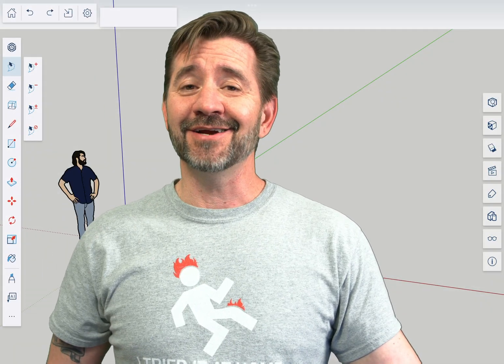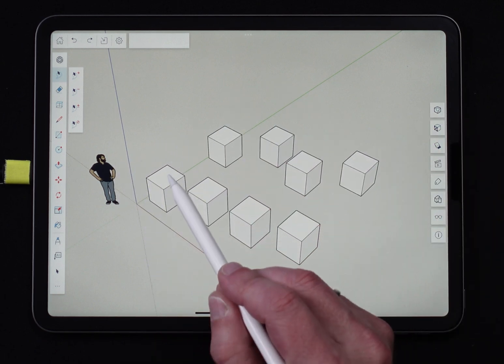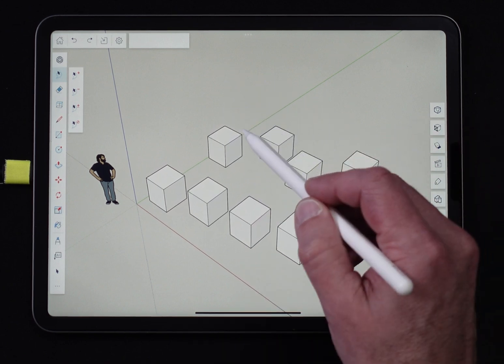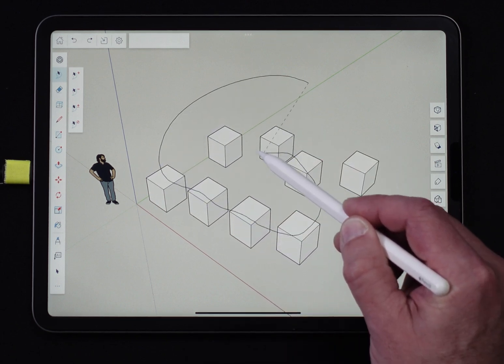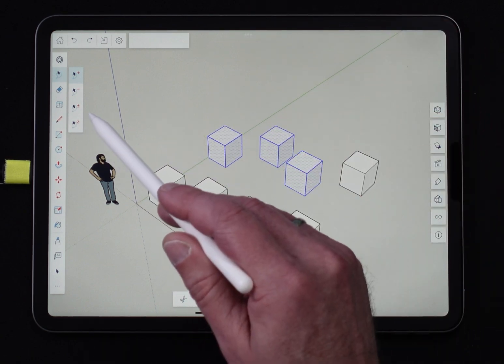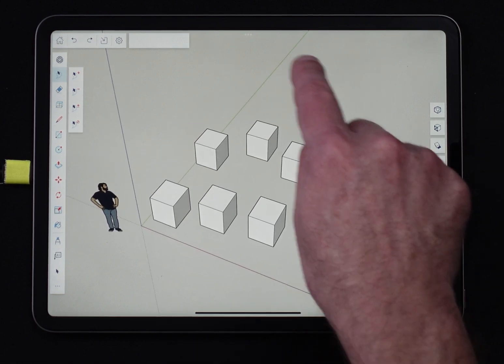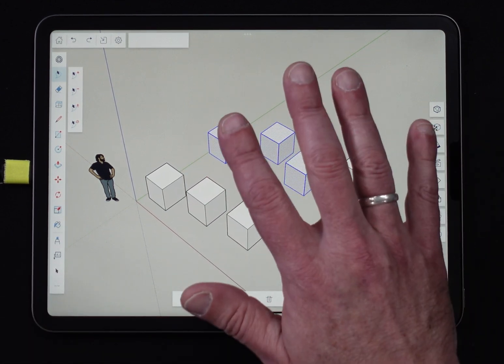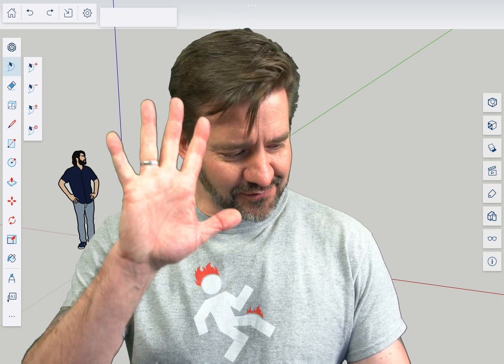Lasso - SketchUp for iPad Square One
Welcome back to SketchUp for iPad Square One! Today, we take a look at using the lasso tool.